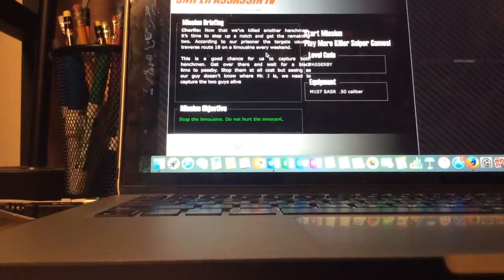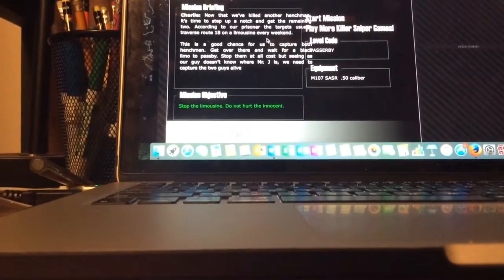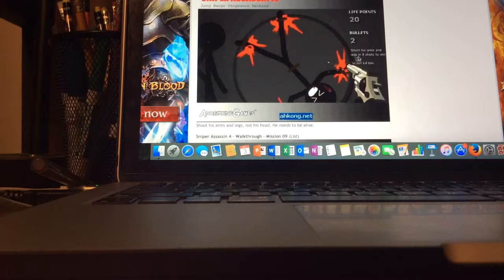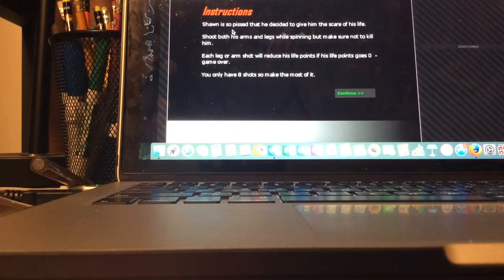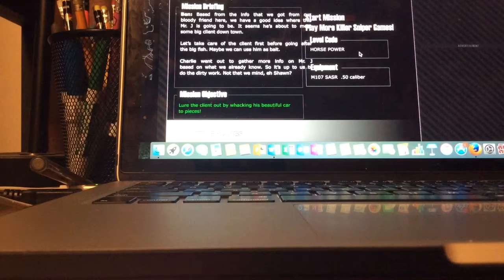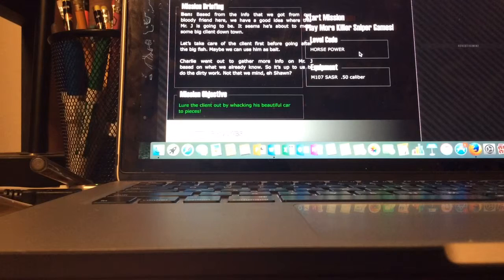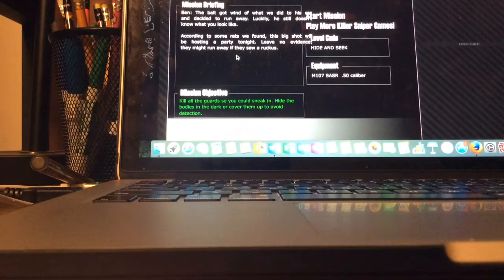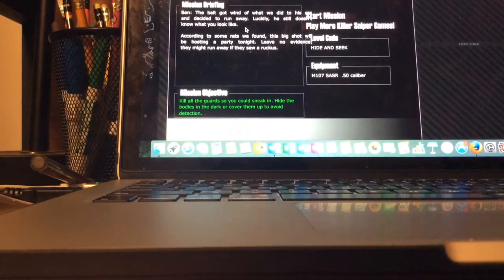Sniper Assassin 4 Part 3 I Carly Reference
It's Wheel Of Spencer Time